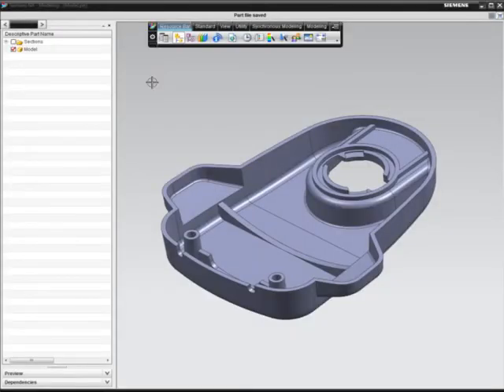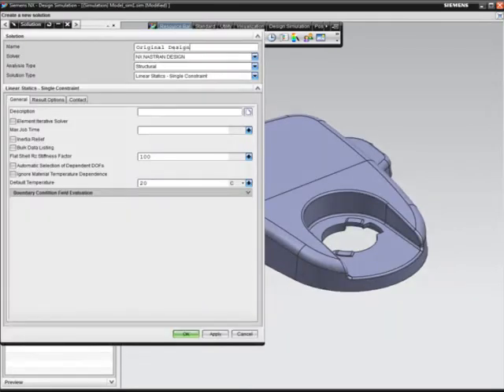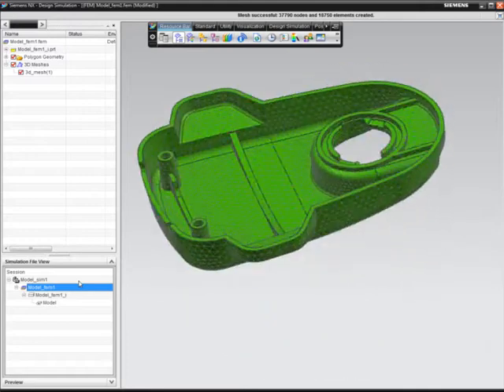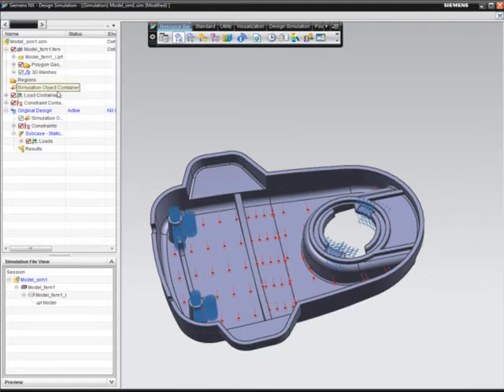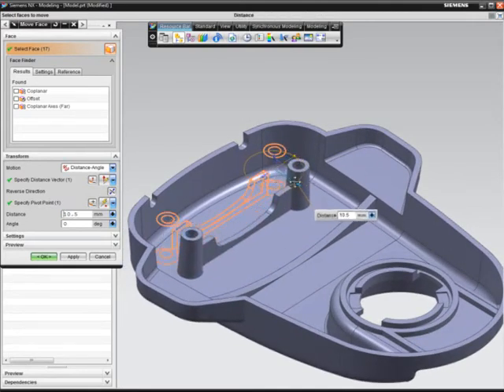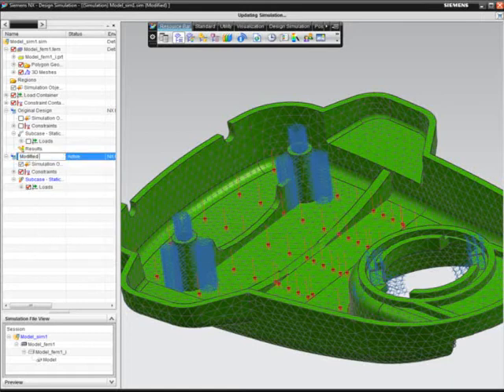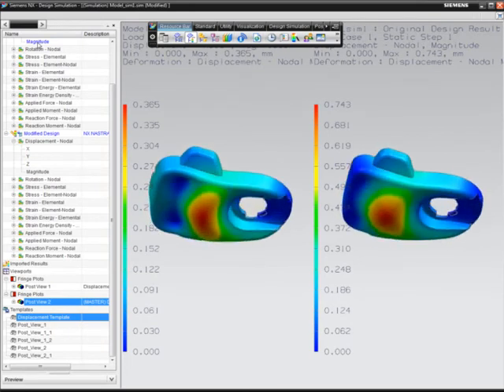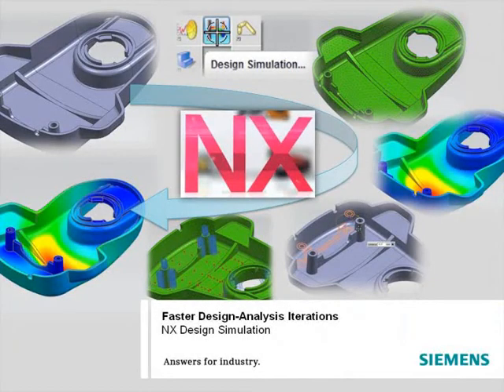NX Design Simulation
NX - herramientas para analisis de elementos finitos de Siemens PLM Software